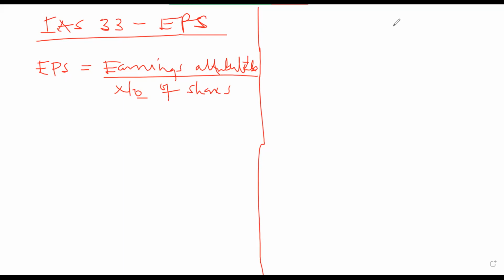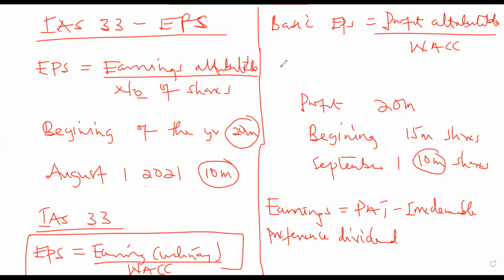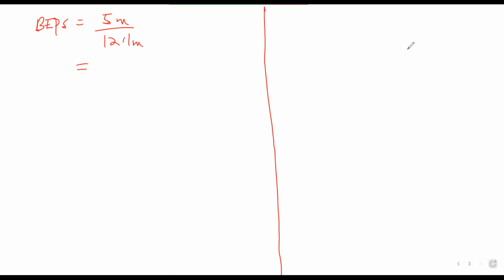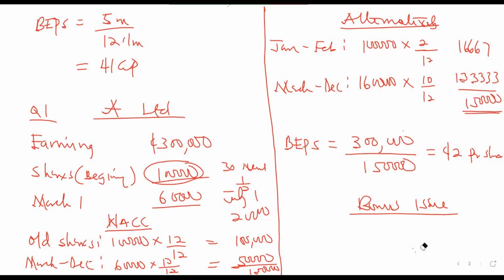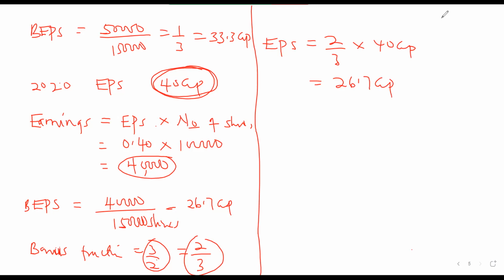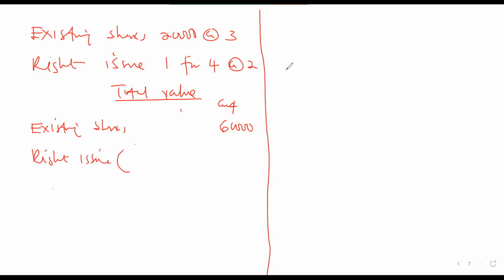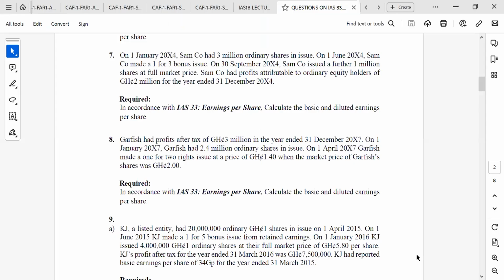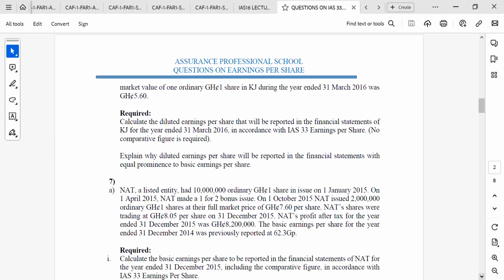BASIC EARNINGS PER SHARE.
IAS 33 - EARNINGS PER SHARE: BASIC EARNINGS PER SHARE.